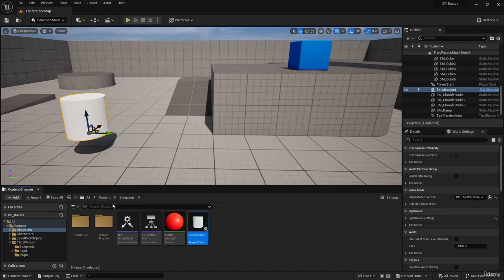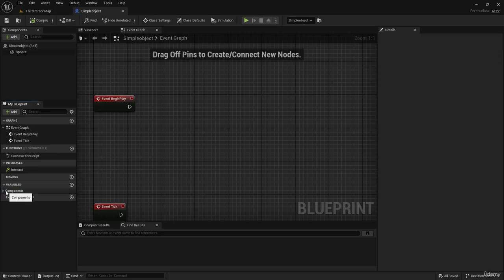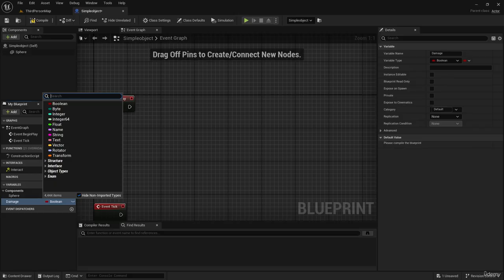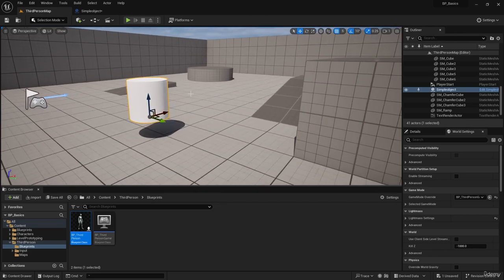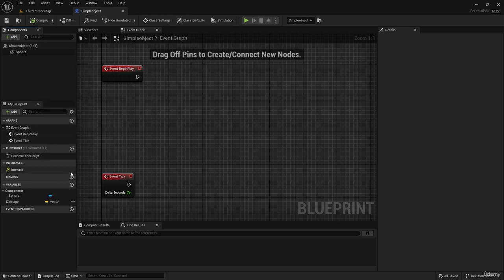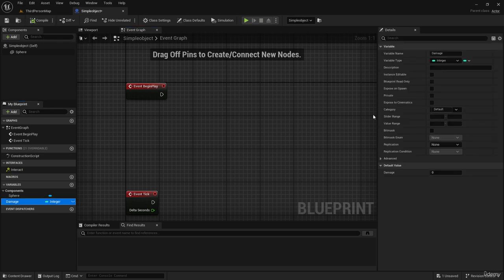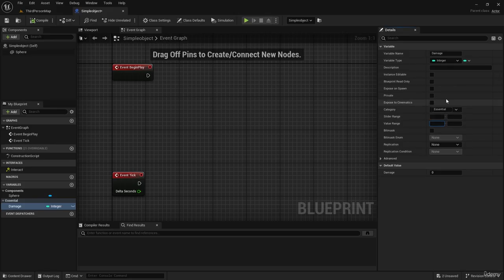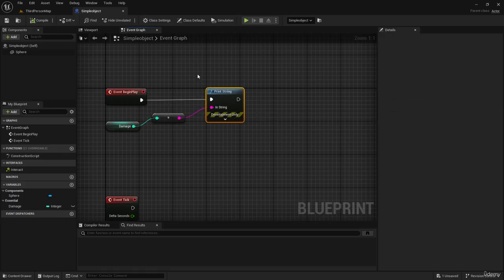3 Unreal Blueprint Variables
Master Unreal Engine Blueprints with this complete beginner-friendly tutorial! Learn Unreal Engine 5 visual scripting without C++ and start building games using Blueprints. Perfect for beginners, students, indie developers, and anyone looking to improve their UE5 game development skills.